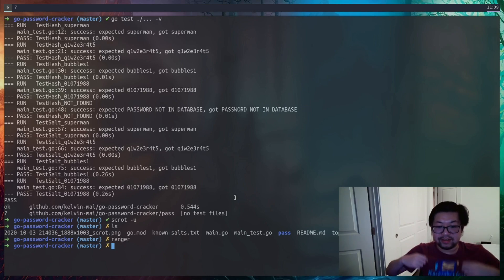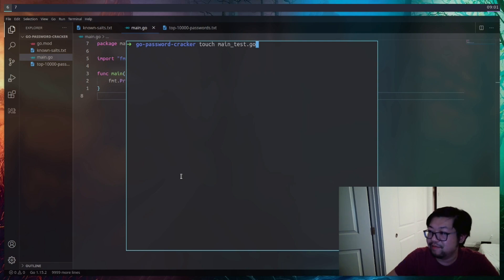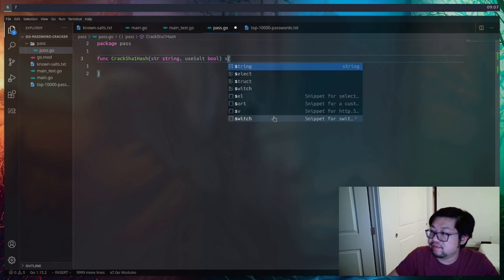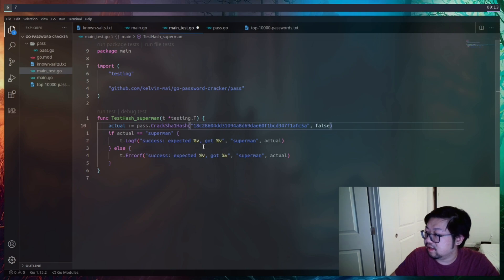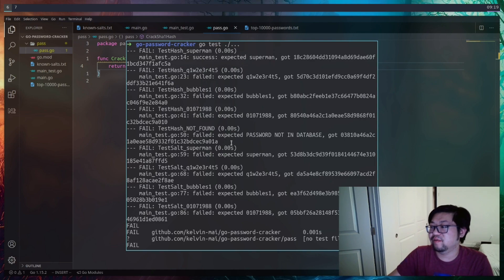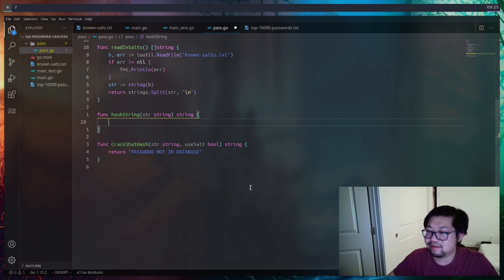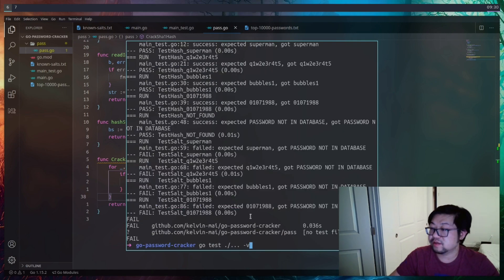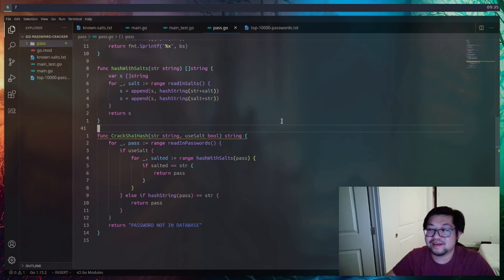Golang TDD Password Cracker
Let's build the password cracker project from freecodecamp in golang instead of python using the test driven development approach

Links